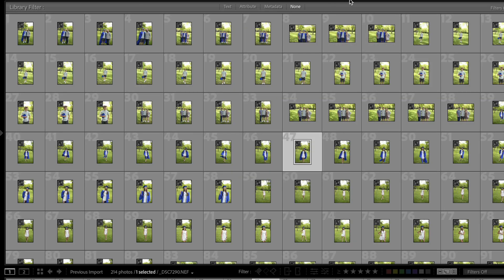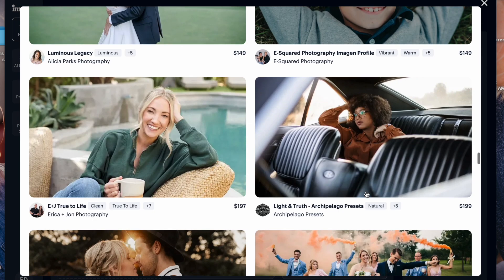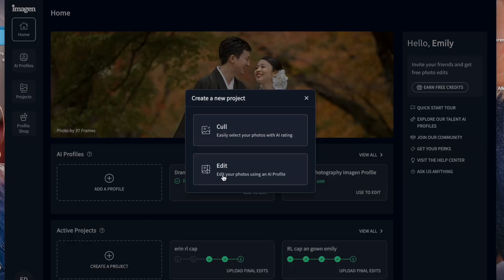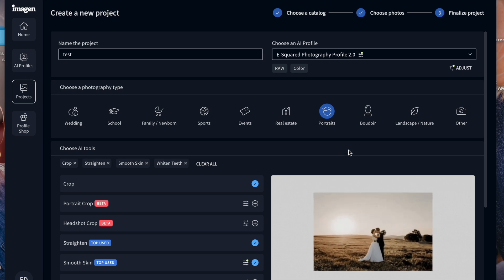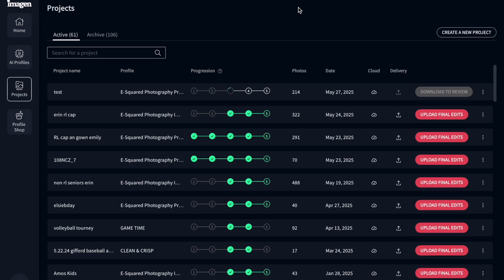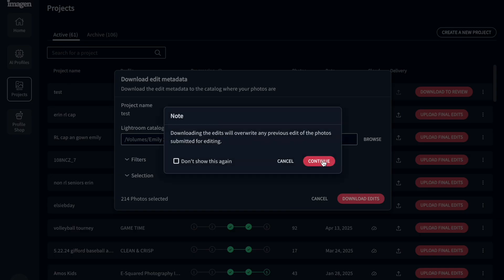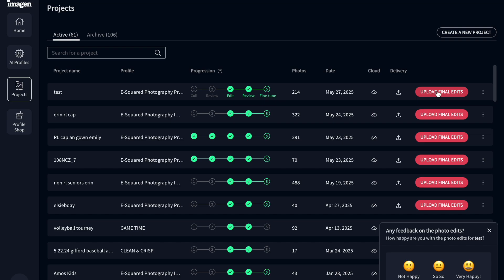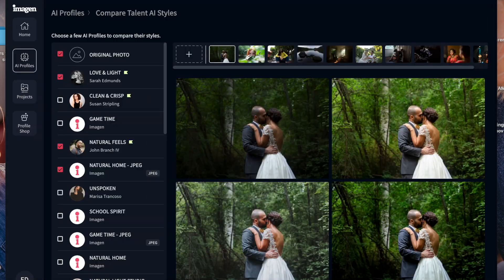Our Editing Workflow for Busy Season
Photographers! Stop wasting hours editing.
In this video, we're showing you how we use ImagenAI to cut our editing time way down — without sacrificing quality.

Whether you’re a portrait photographer, wedding photographer, or just drowning in Lightroom catalogs, ImagenAI is the fastest way to edit thousands of images in minutes — and it learns your style so it looks like you edited them yourself.

In this video, we cover:

* What ImagenAI is and how it works
* How to use AI profiles (including ours!) for consistent edits
* Bonus: How to speed up your culling and upload workflow, too!